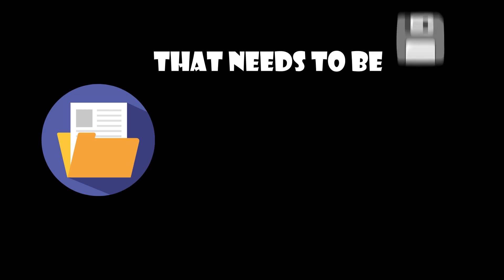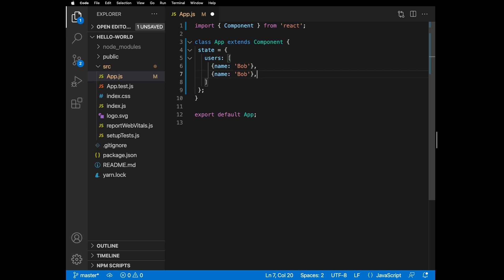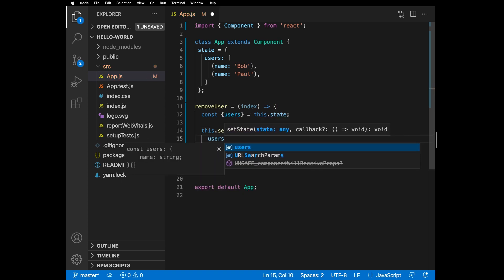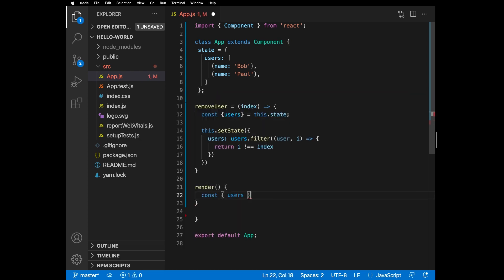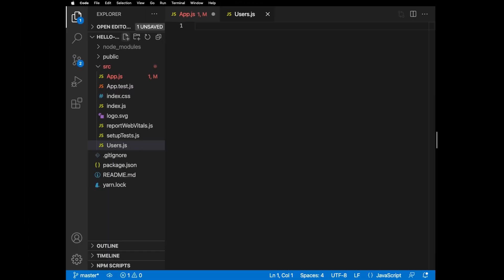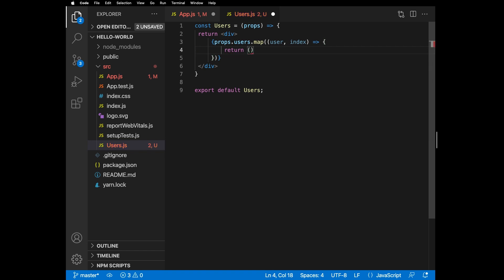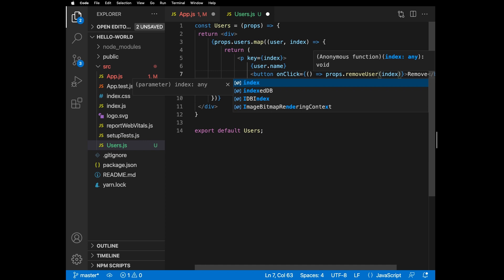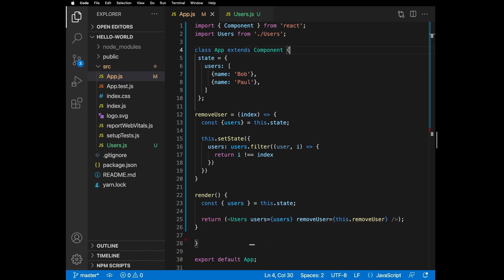Managing state in React #5 React Course | Code with Sloba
Hello in this video I’m gonna talk about managing state in React applications. How can you handle state in your Class component in React? Or how can you manage state in a functional component?

Managing state in react is pretty straightforward.

🧿 I discussed:

✔️  What is the state in React?
✔️  How to create a state object
✔️  How to use setState
✔️  How to update states in CLASS component

0:00 Intro
0:08 What is state
0:40 Create state in Class component
2:30 Coding Users functional component
3:45 Testing the app